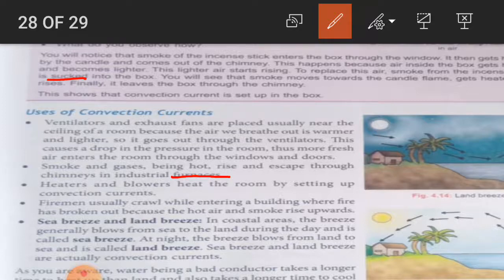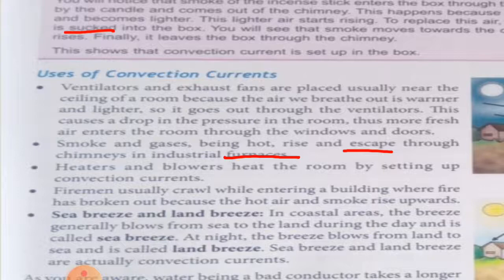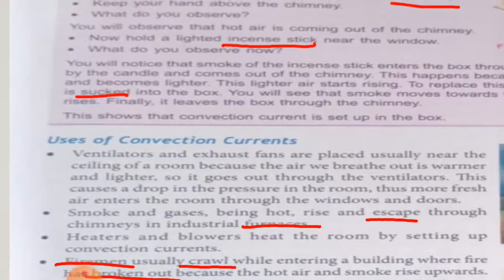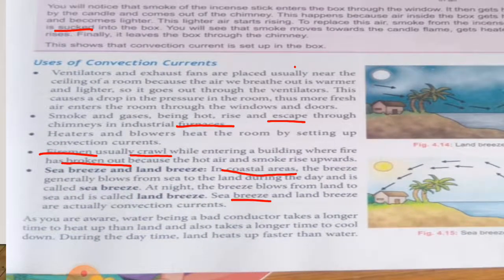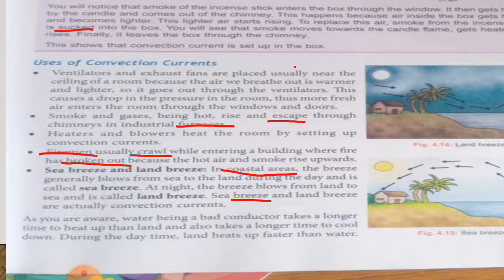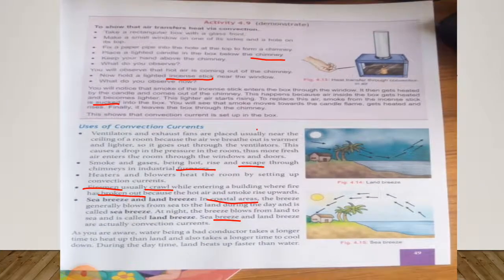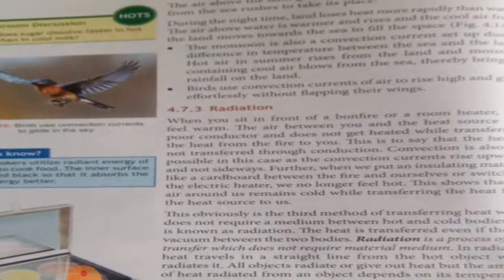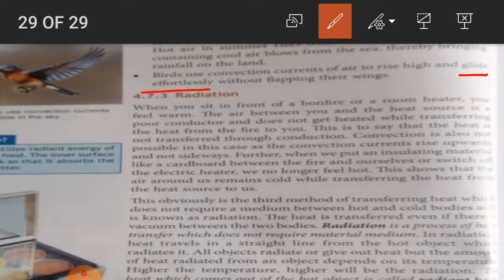Class 7 Science | Chapter 4: Heat